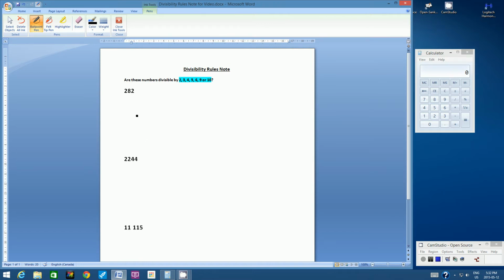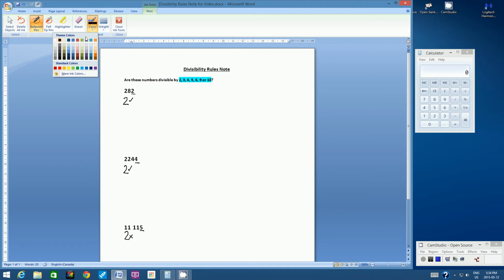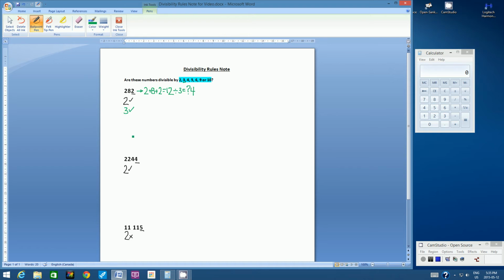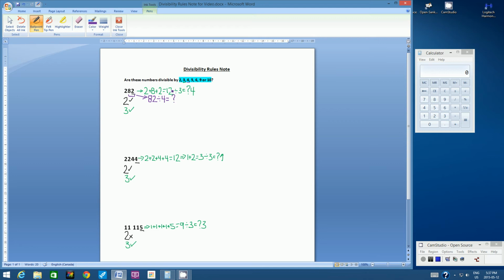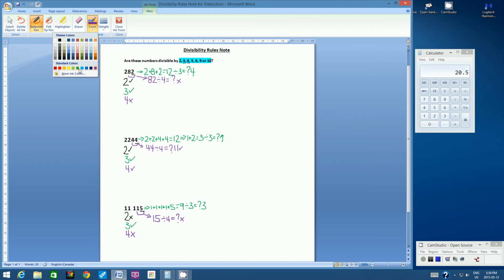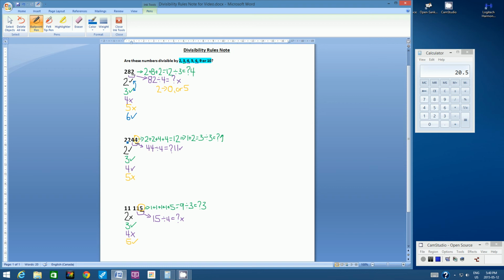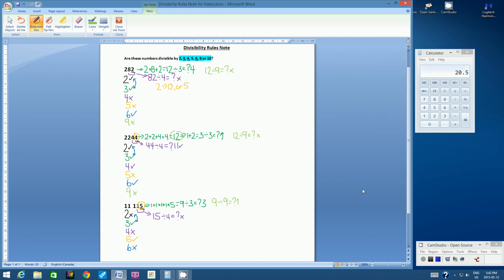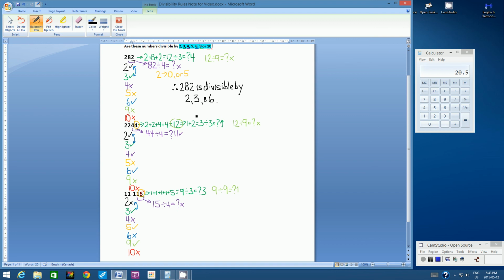Divisibility Rules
Description